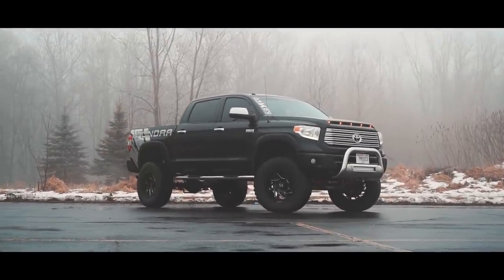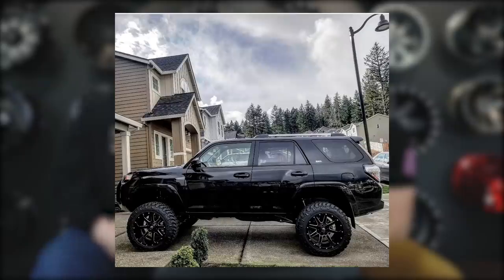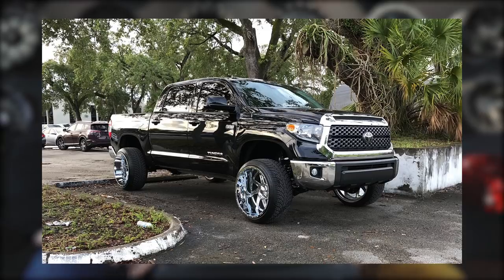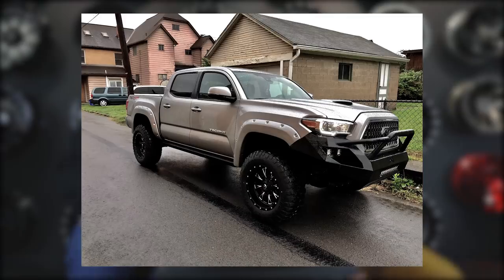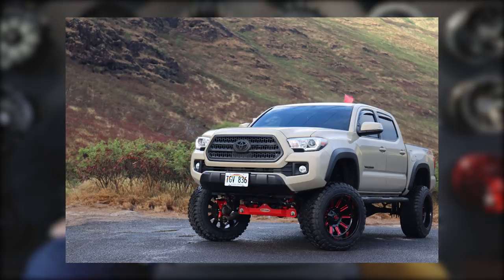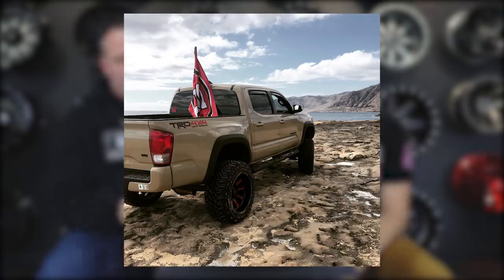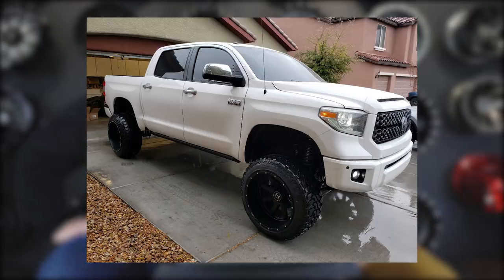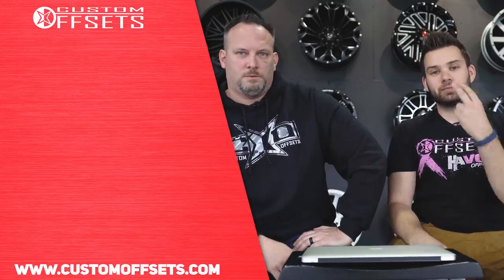We Rate Your Toyota's! || From The Gallery EP 14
We pick 10 Toyota trucks that were loaded into our gallery and rate them from 1 - 10!